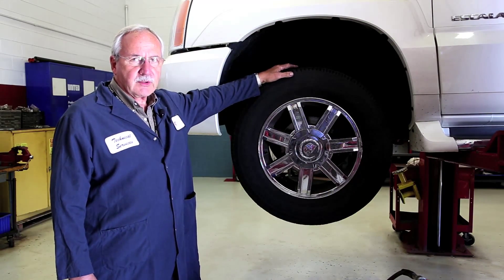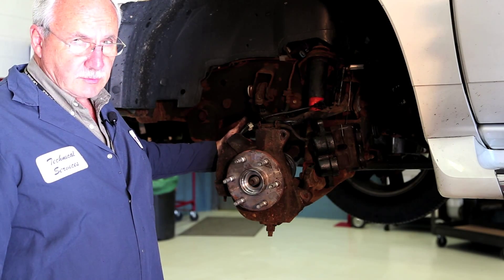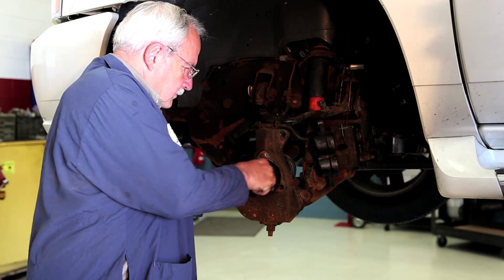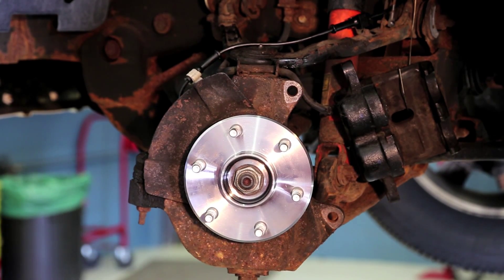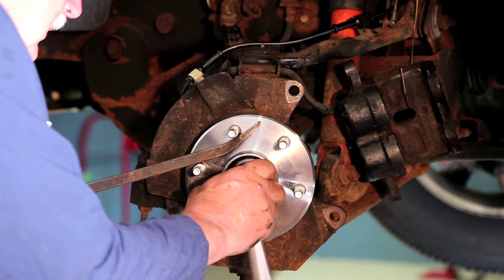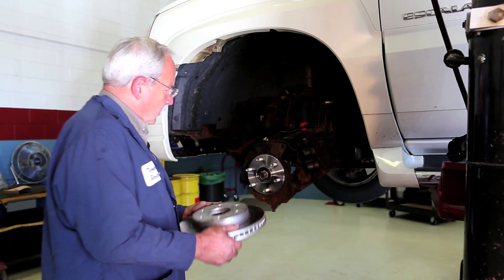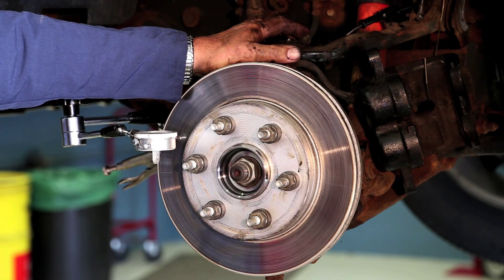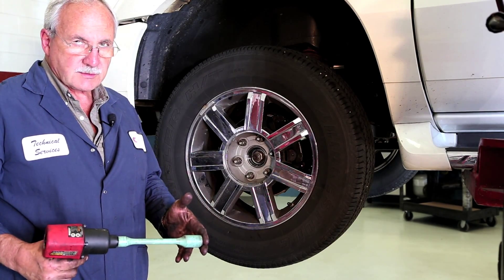Hub Bearing Replacement ’04 Escalade